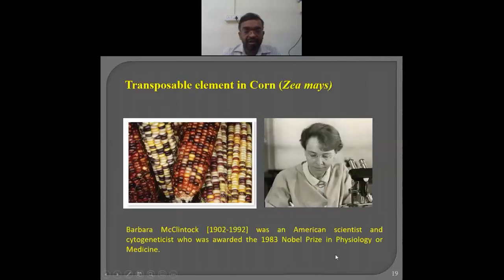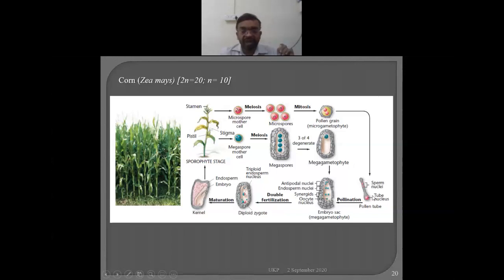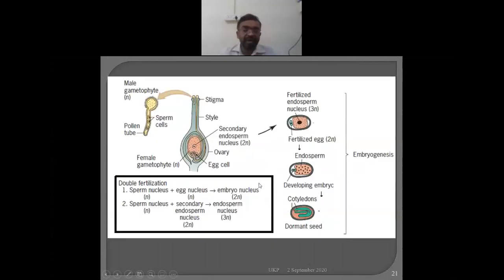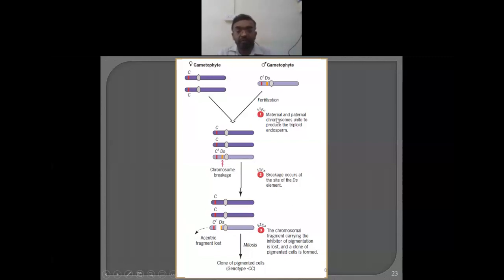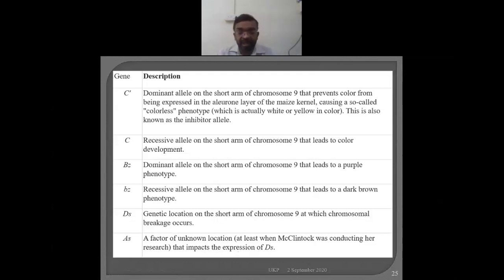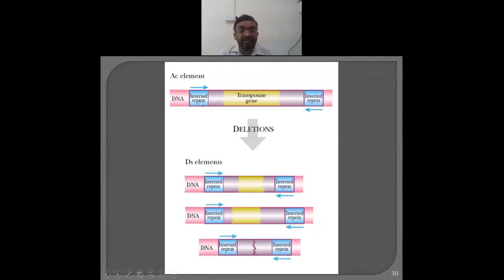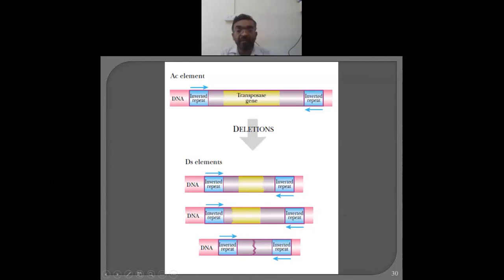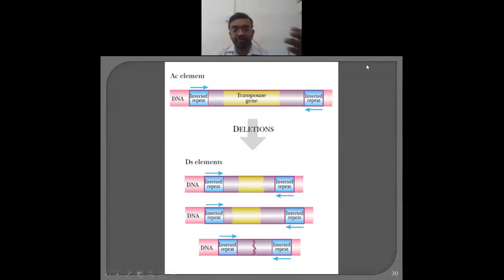Lecture 29 Transposable element of Zea mays